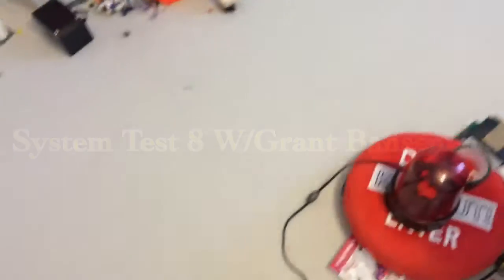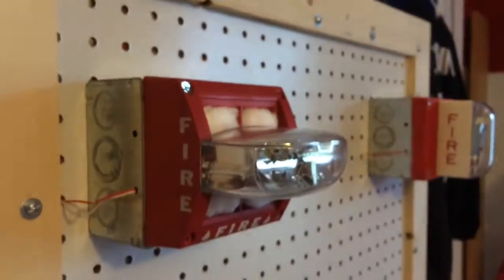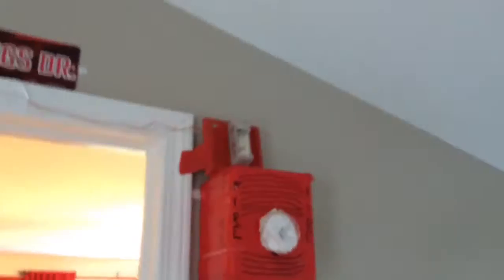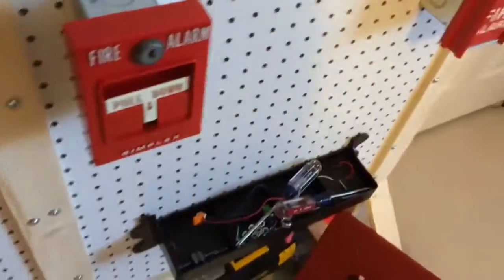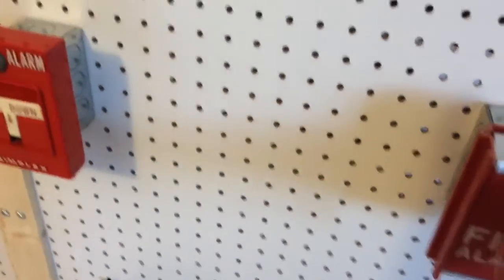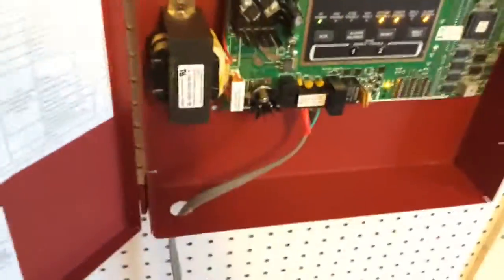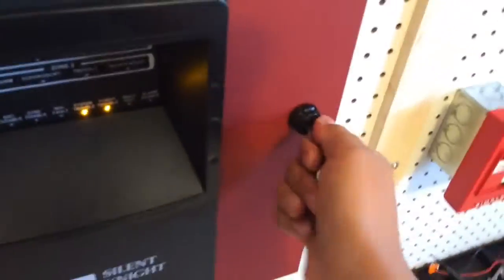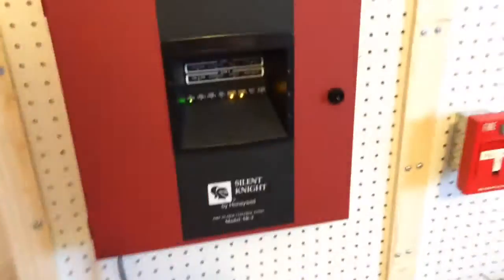System Test 8 W/ SER Safety: MASS Notification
Today I do system test 8 with SER Safety! I also get to use my new System Sensor MASS!

FireTek™ Productions 2015